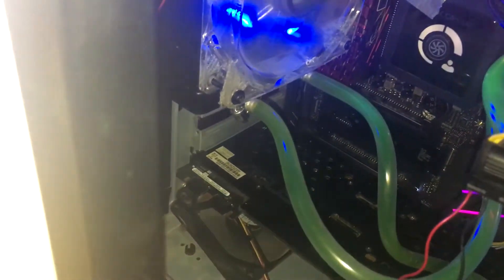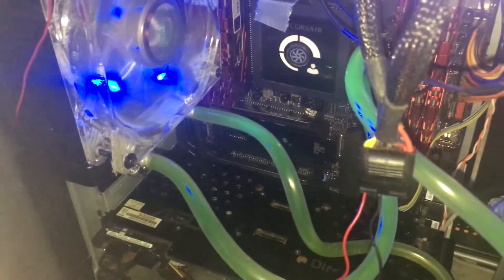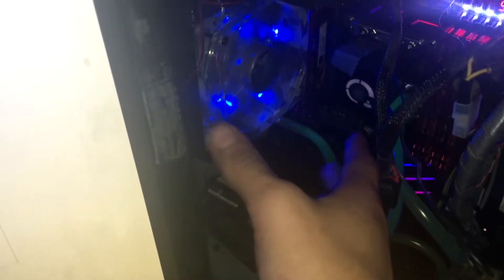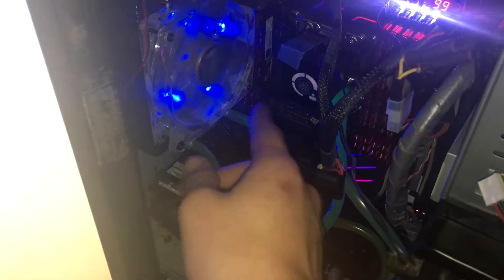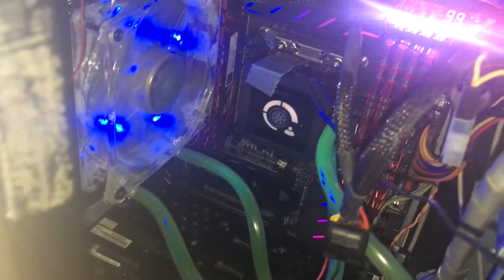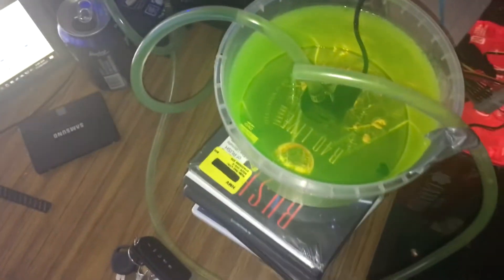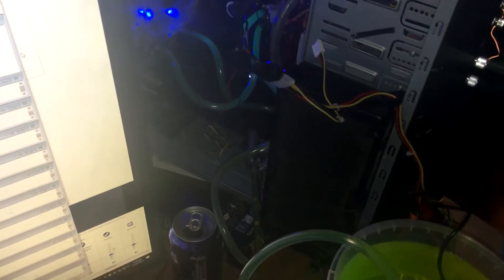VERY cheap DIY PC water cooling!!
12v dc pump: $5
240mm radiator: $28.00
Tubing: $6
Aluminum GPU block: $5
Antifreeze on sale at Home Hardware: $5

Total: $49
Parts listed above is sufficient to liquid cool your CPU only.
If counting corsair h80: $90

By "beating" LTT, I mean I've gotten more for the moneys worth. I shouldn't have to explain that but, there you go.

Hope this gives you some insight into what you can accomplish on your own system. Best of luck, cheers!